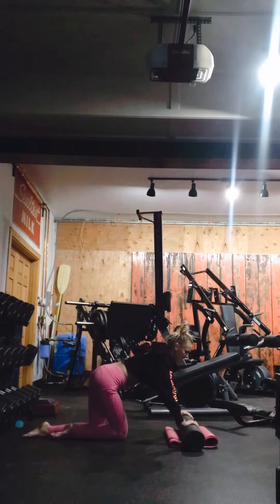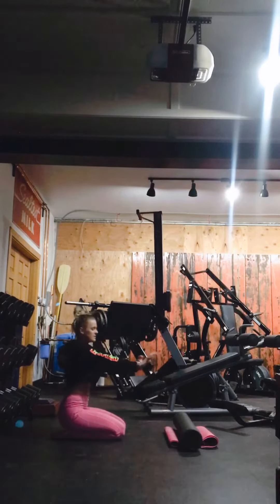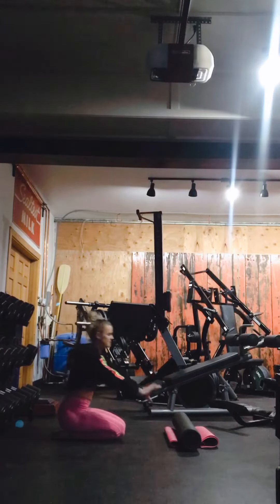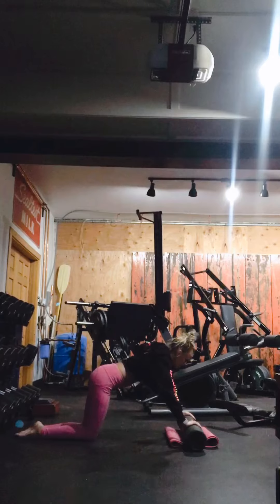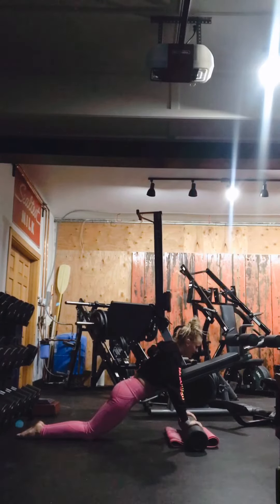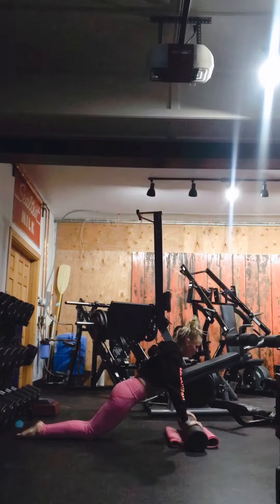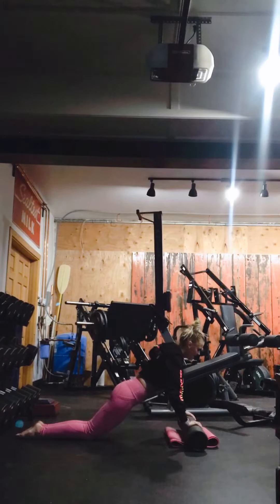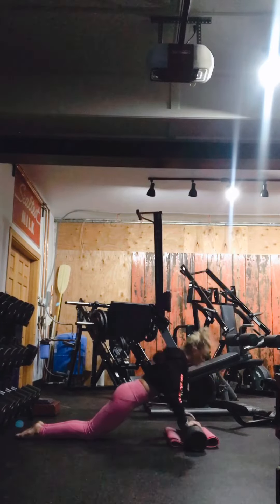Push Up on Foam Roller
Push Up on a Foam Roller.
On knees, on toes, and plank.